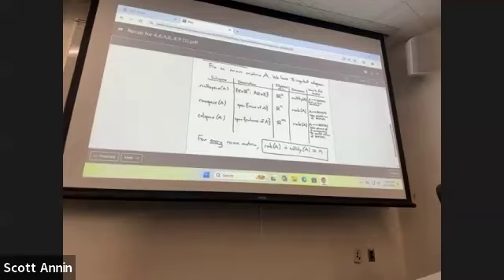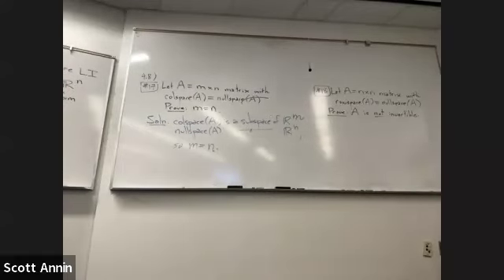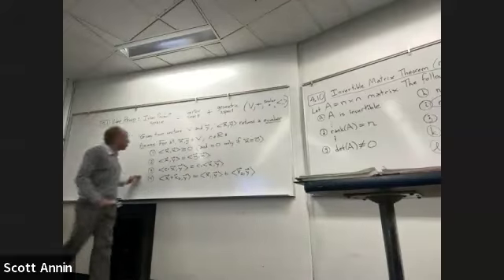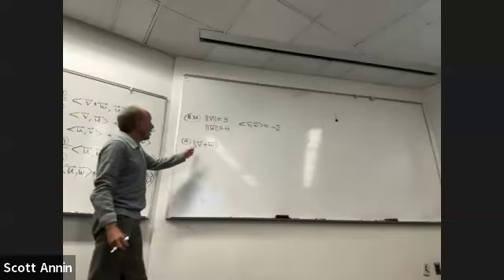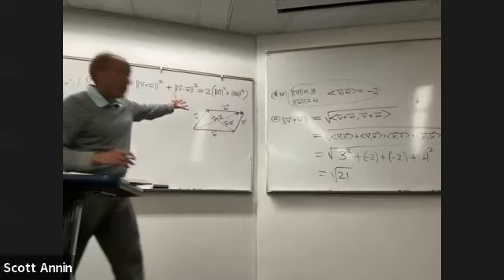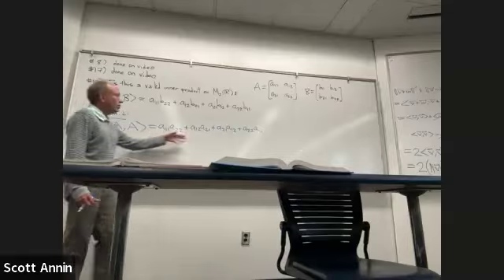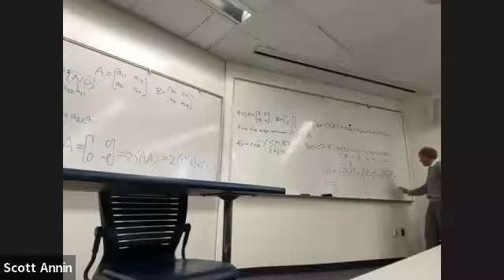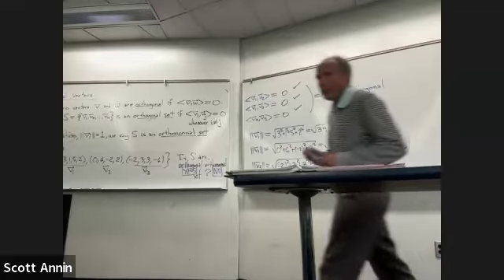MATH 250B Lecture: Tuesday, October 14, 2025